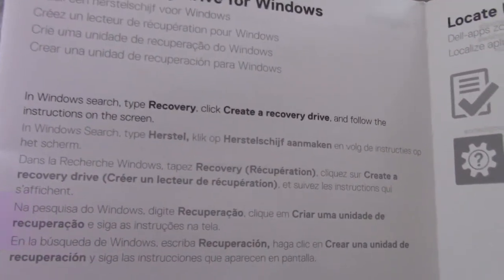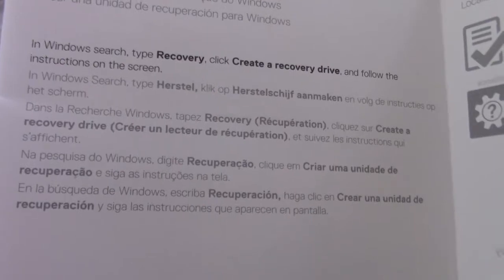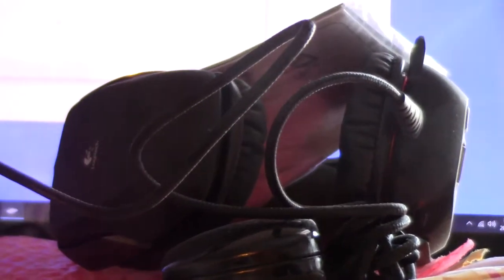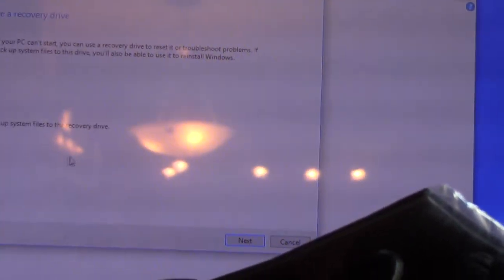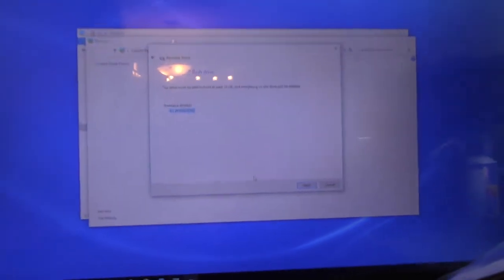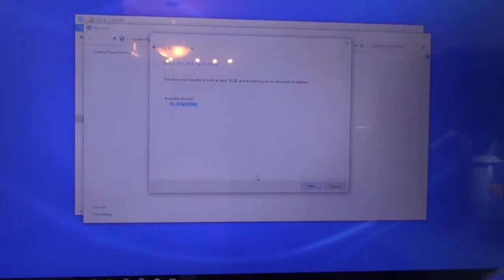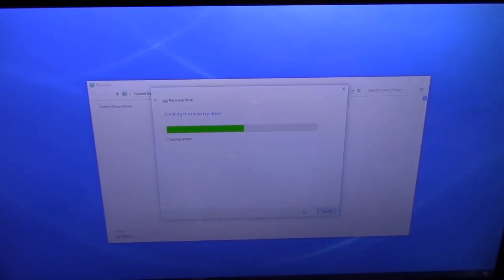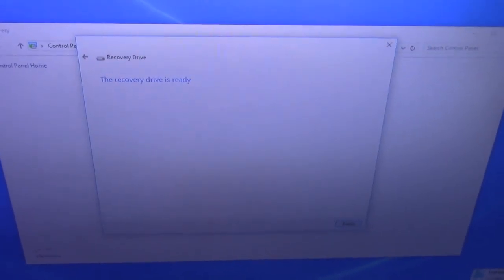How To Make DELL Recovery Drive Inspiron Gaming 5675 XPS 8920 intel AMD I7 Ryzen